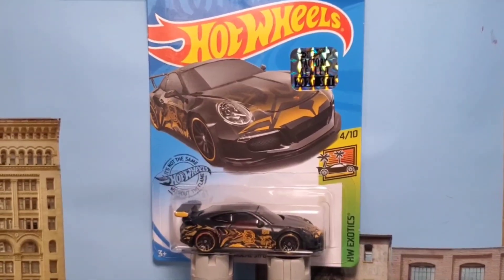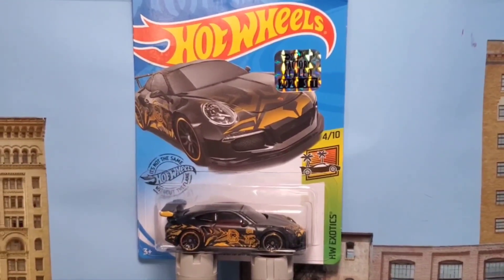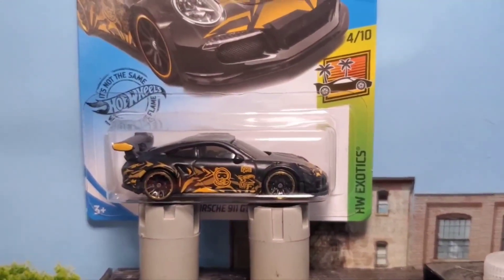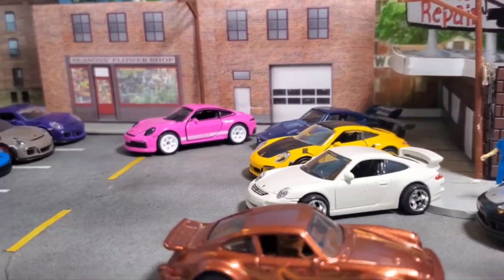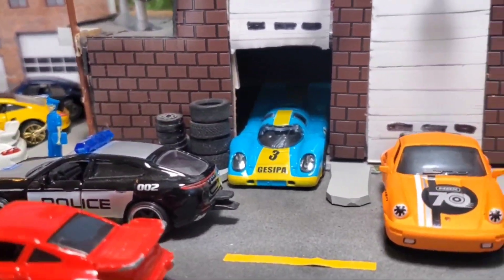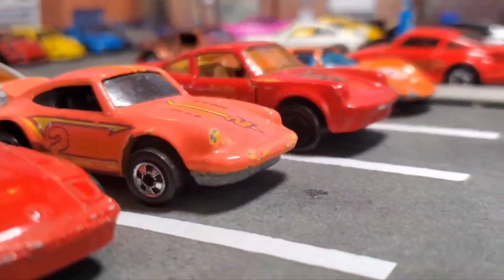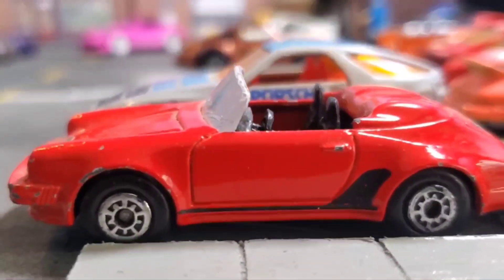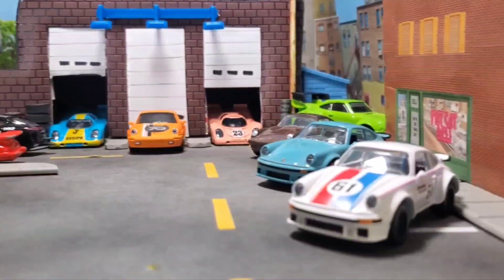Porsche challenge by diecastcarnut for The mooseMandiecast..